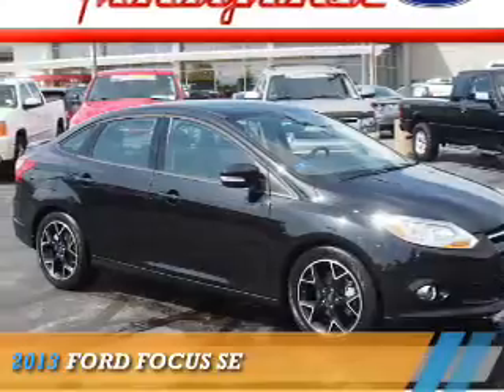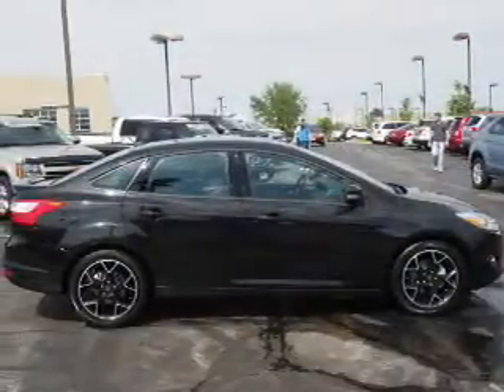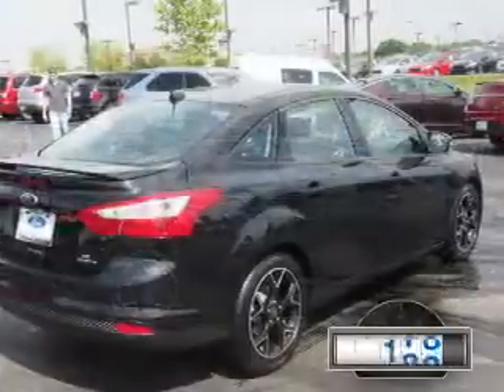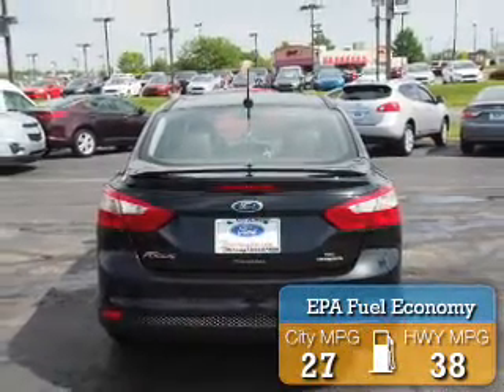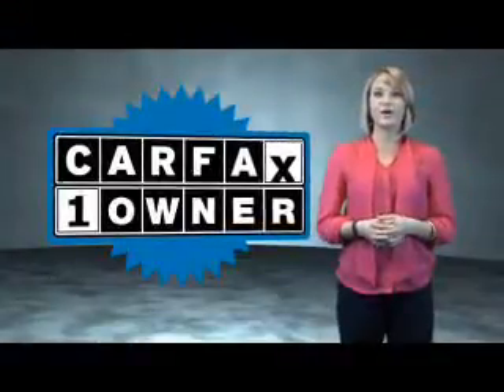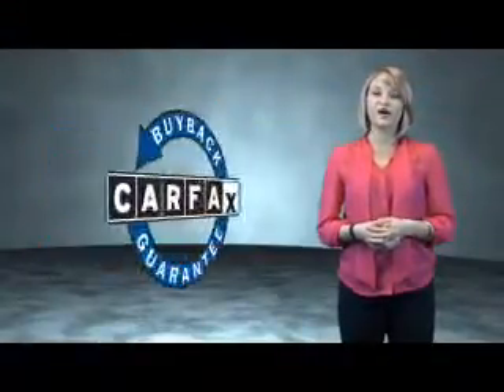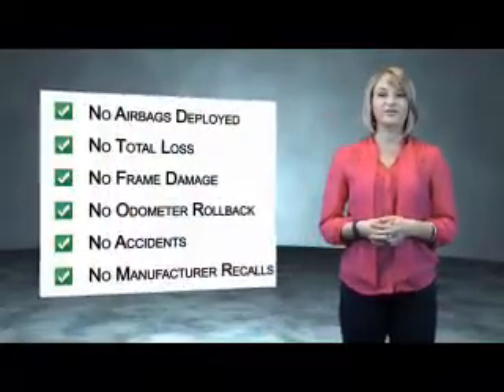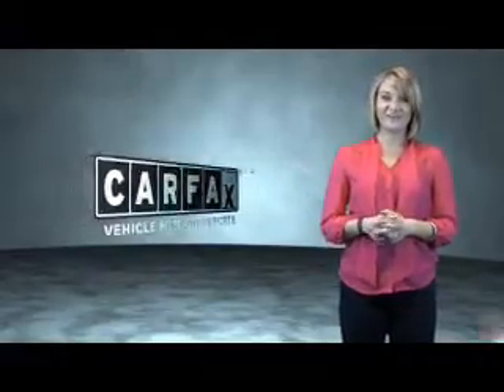2013 Ford Focus 51462A - Kansas City MO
Year: 2013
Make: Ford
Model: Focus
Trim: SE
Engine: 2.0 liter 4 cylinder FWD
Transmission: Automatic
Color: Black
Mileage: 19419
Address:
8501 North Boardwalk AveKansas City, MO 64154
VIN:1FADP3F21DL183720